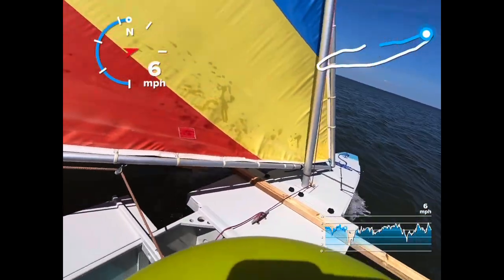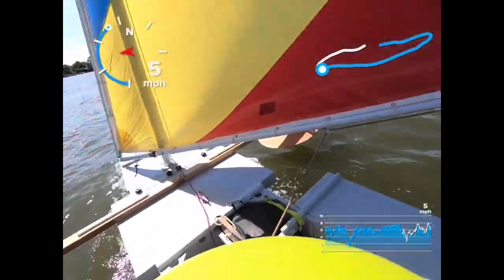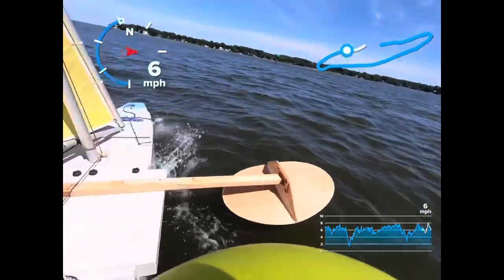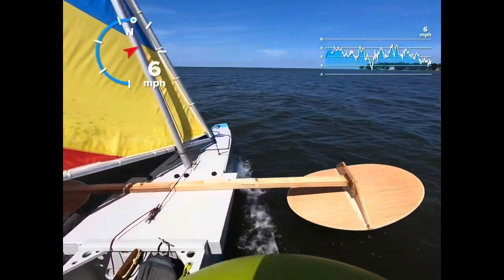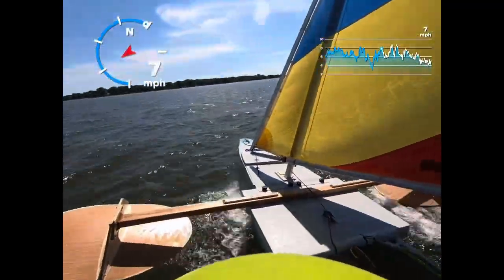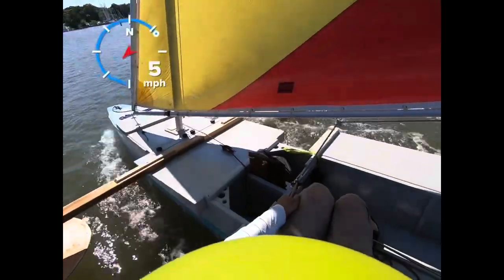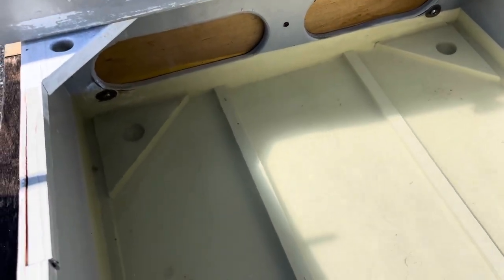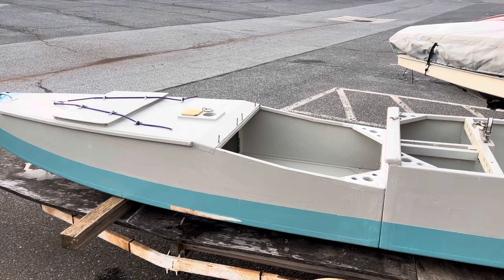Skimming Disc Amas Test 2- steeper angle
On my first test the discs were set at 3 degrees on the port side and 4 degrees on starboard.  The port side disc dug in a few times and almost caused a capsize.  So today I changed both disc angles to 9 degrees.  This increased both the lift and the drag.  The conclusion is that 4-6 degrees will most likely create the best combination of lift and drag.  Had the discs been set at 4-6 degrees the top speed would have been over 10 mph but instead it was limited to 8.4 mph.  I raced a guy on a Holder 12, which has 68 SF of sail but his rig had a better shape than mine.  After racing for 10 minutes he said "you smoked me on all points of sail!".  Unfortunately I had thought the camera was rolling the whole time but it was not.  The boat had a slow leak in the front half and was filling with water.  By the time of the race, the water weight was around 60 pounds extra and by the time I reached the dock there was 120 lb of water in the front half of the boat.  So even though the wind was several knots higher today the speed was a few knots lower.